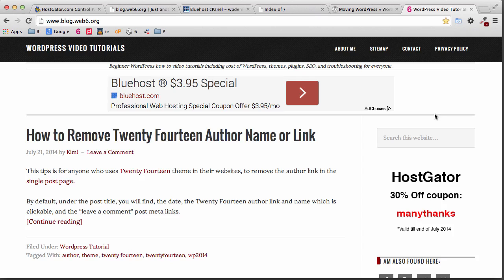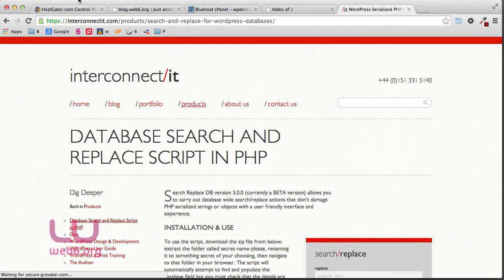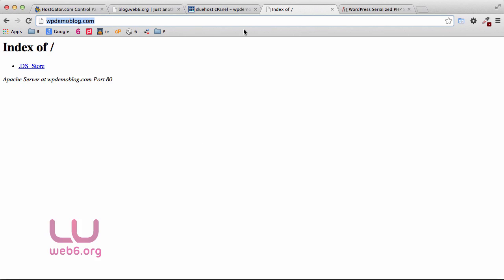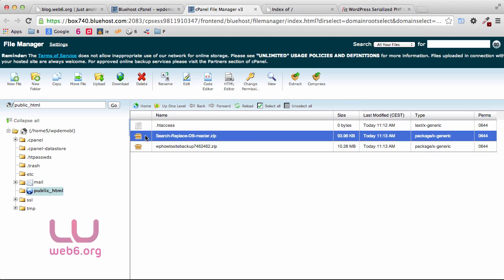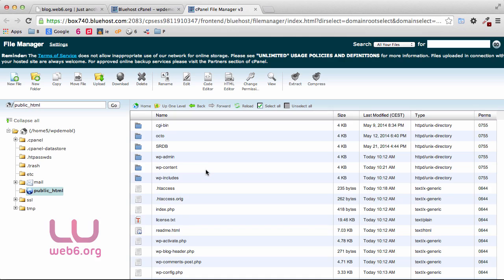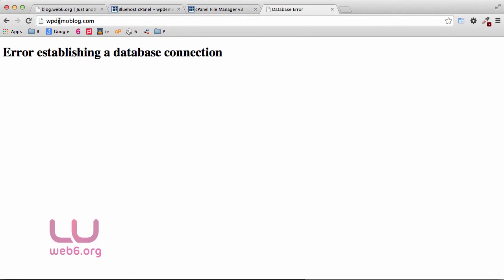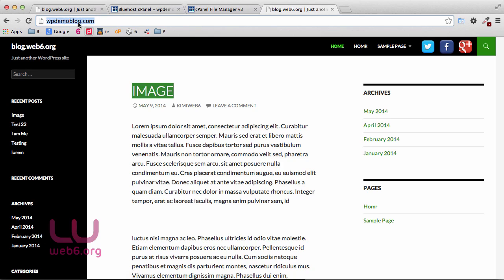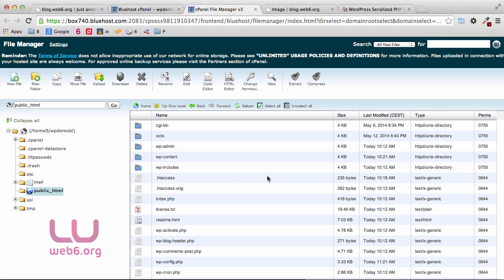How to Move WordPress to New Host and New Domain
Here is how I move WordPress to new host and new domain. In this video, I am using HostGator and BlueHost, you can use your preferred one, this is just a demo. The process will be similar with any hosts.

=== Contents
3:00 Download the Search and Replace Database Script
3:32 Upload all files to new server.
5:43 Extract and rename the Search Replace DB script, and delete it .
6:56  Extract the old site files, and delete it.
7:32 Create new database on the new server or host.
10:13 Import old website to the new database of the new server
11:32 Replace old data in wp-config.php with the new one
13:21 Using the Search Replace DB script.
16:43 Checking the new site
17:00 Deleting the script, this is a MUST-DO for your site's security.